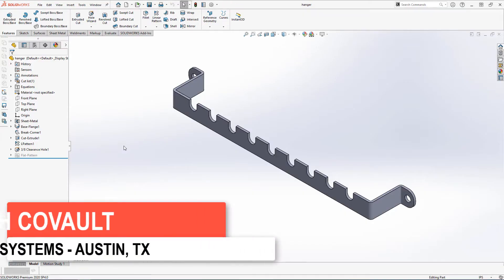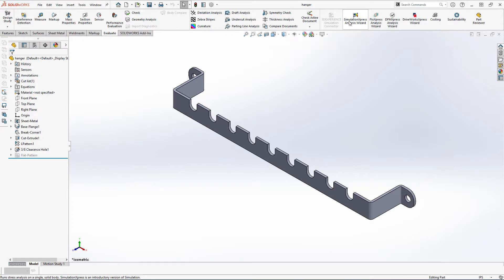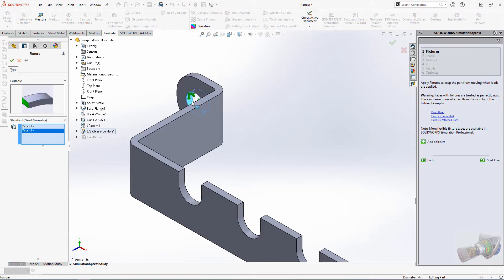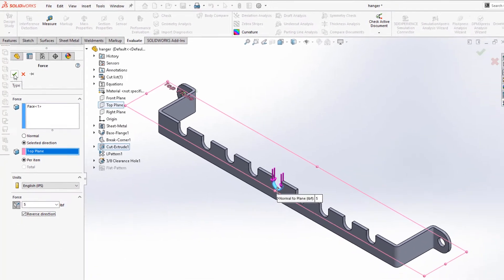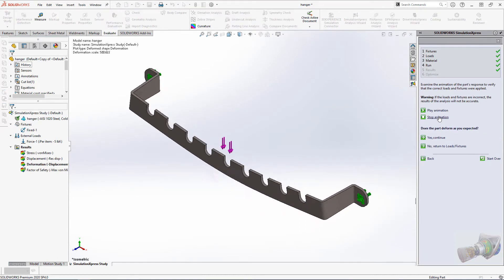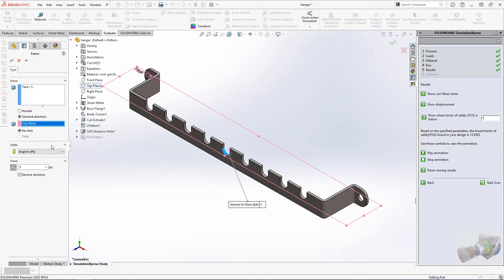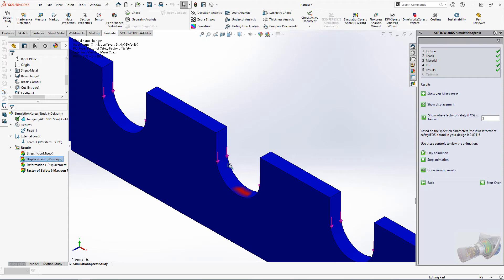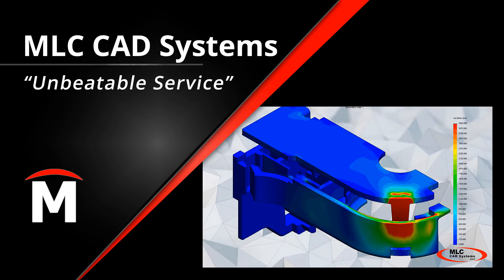Overview of SOLIDWORKS SimulationXpress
SimulationXpress is a basic structural analysis tool included with every license of SOLIDWORKS.  It can perform linear static analysis on single-body parts to estimate deflection, stress, and factor of safety for a given loading condition.  More accurate restraints, loads, and contact conditions can be specified in the more advanced licenses of Simulation, but this overview provides a great explanation of what is possible and who can benefit from these tools.  Our expert Josh Covault runs through a real-world example of a chain organization bracket.